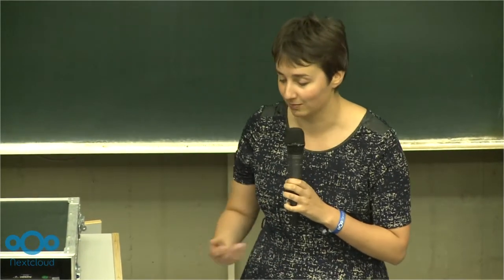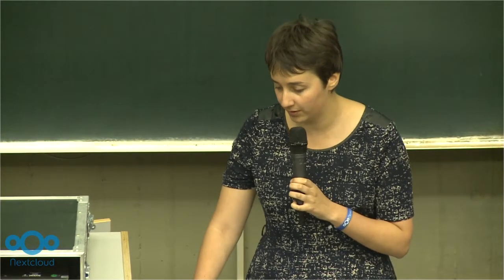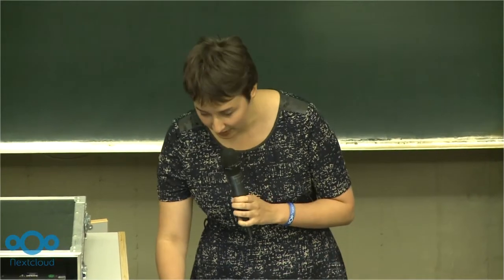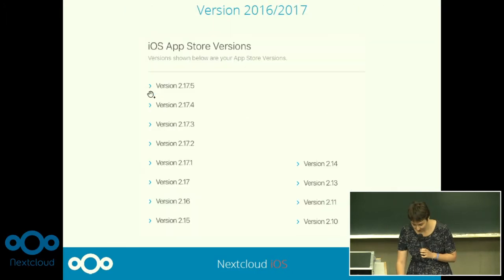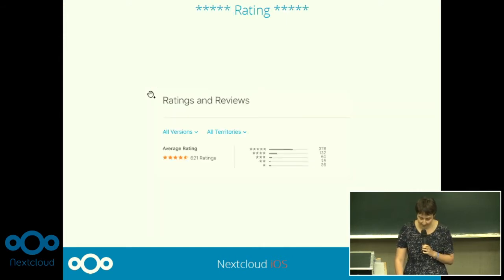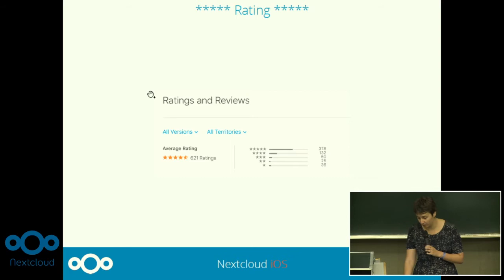Nextcloud App: iOS announcements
Nina Cercy presents the latest news for our iOS apps.

A talk from the Nextcloud Conference 2017